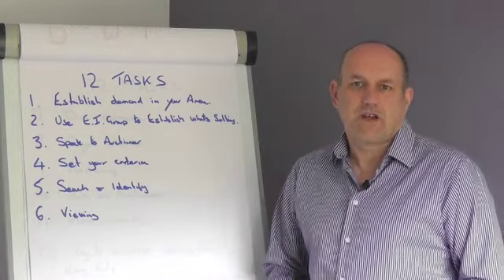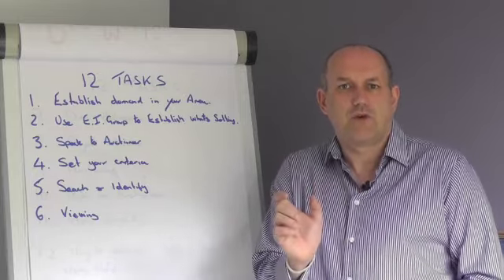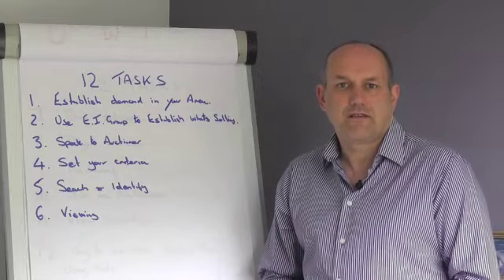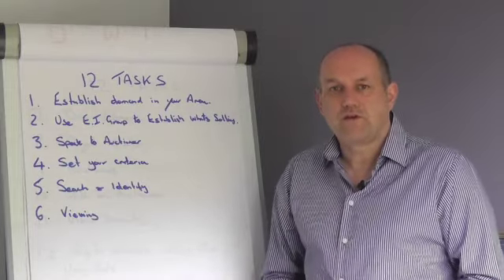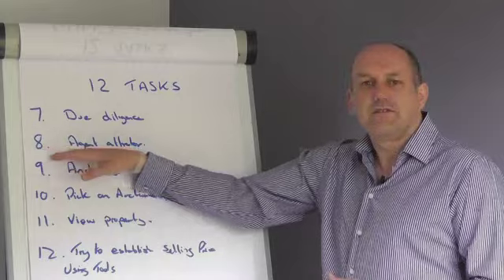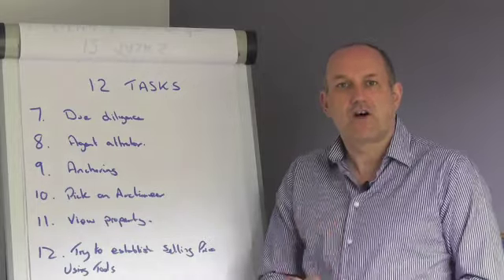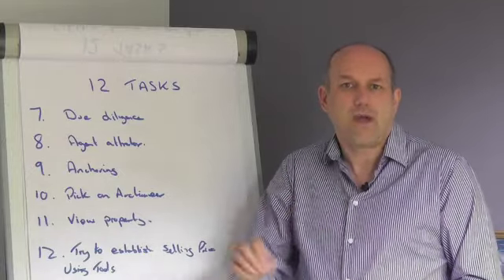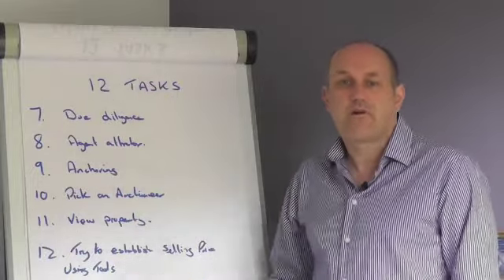12 tasks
12 tasks